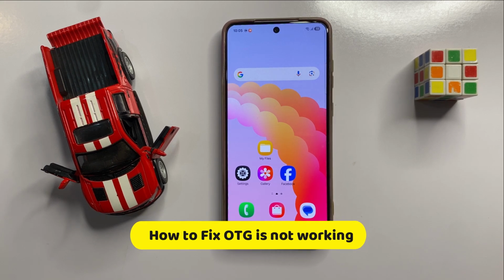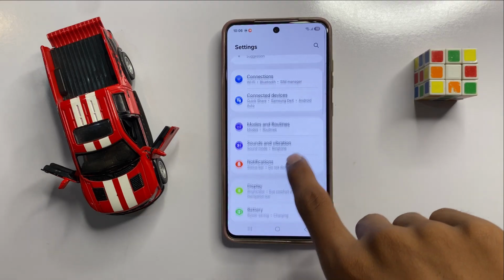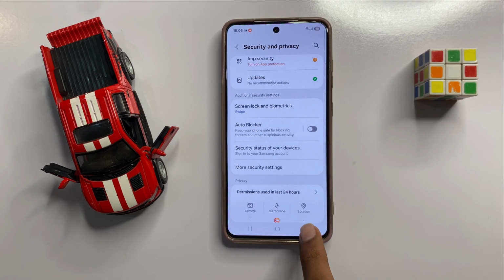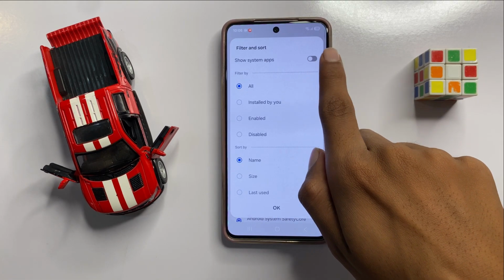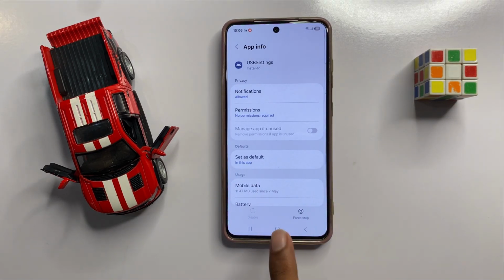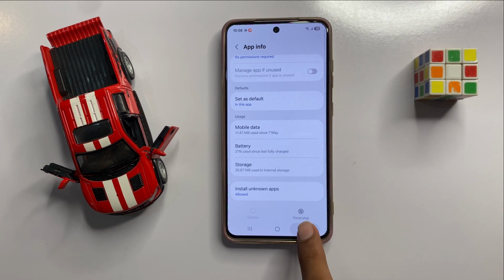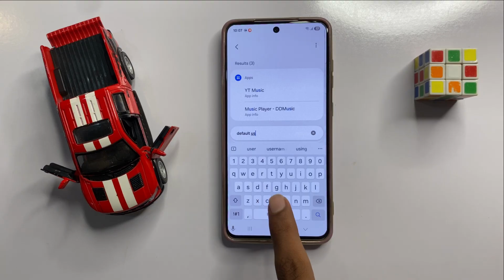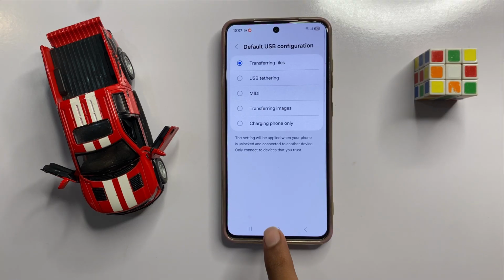How to Fix OTG is not working Samsung Mobile Phones